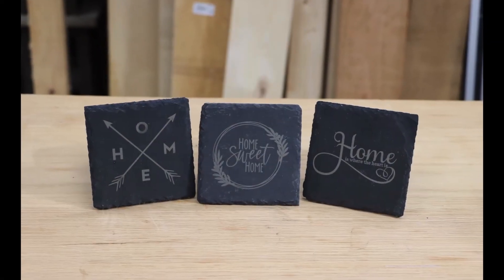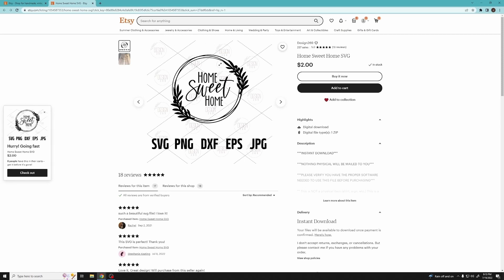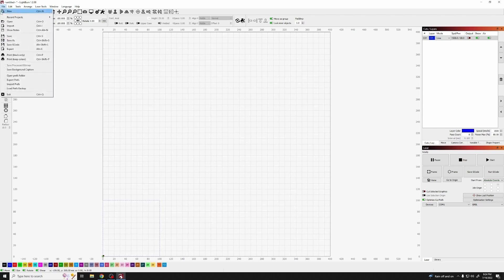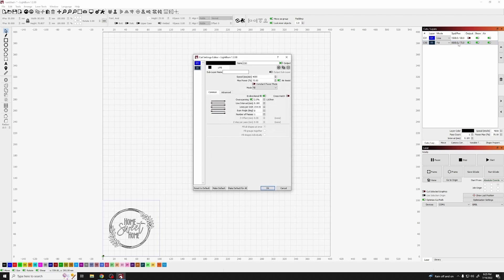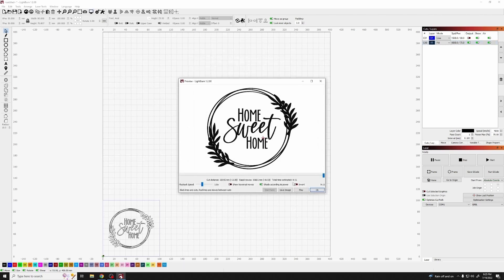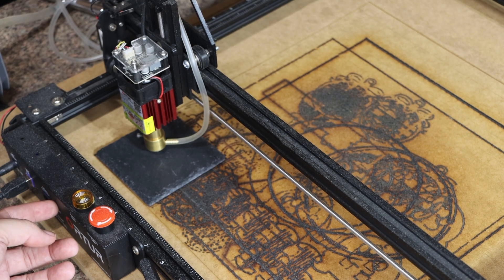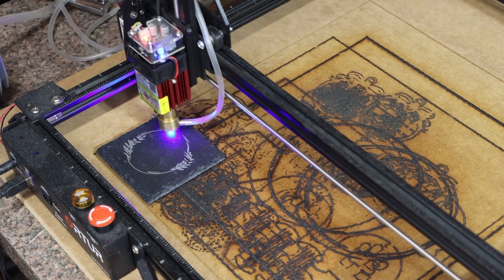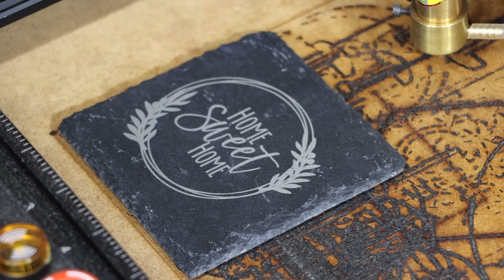How to Burn a Slate Tile with the Ortur Laser Master Pro 2 using Lightburn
Hey Everyone!  Today I want to show you how I go about burning a slate tile using Lightburn, including my settings and process, and the Ortur Laser Master Pro 2.

I've included links to the various items shown in this video.

Laser Eye Protection Glasses
Ortur Laser Master 2
Square Slate Tiles
Circle Slate Tiles